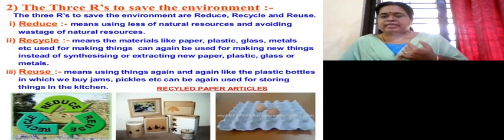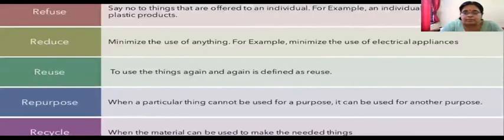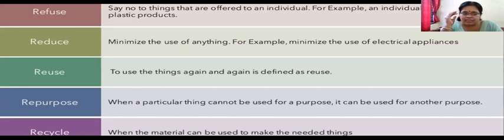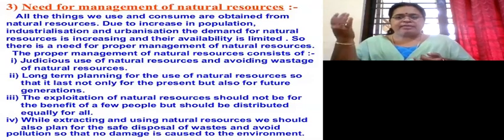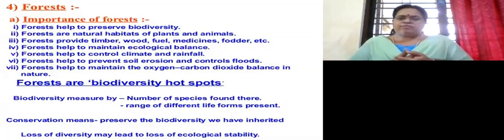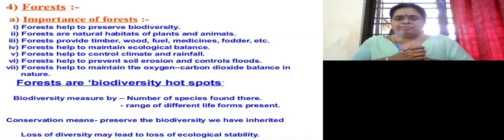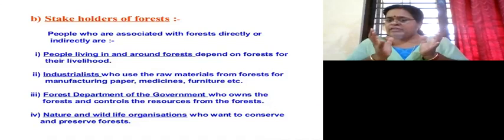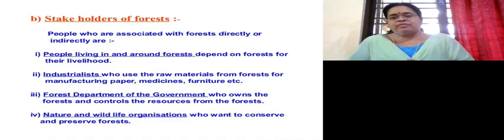Class 10 Biology Module 2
Sustainable management of natural resources
2 November 2020